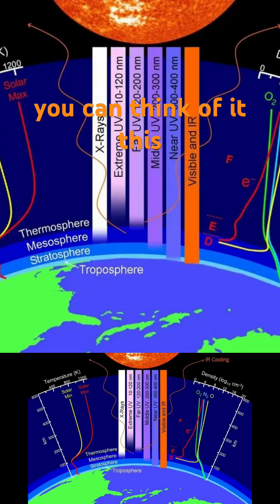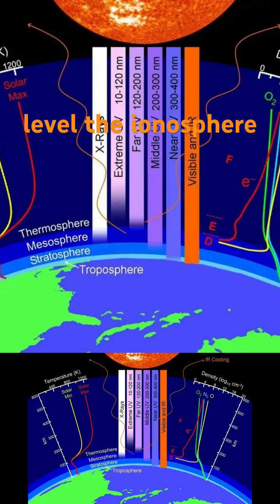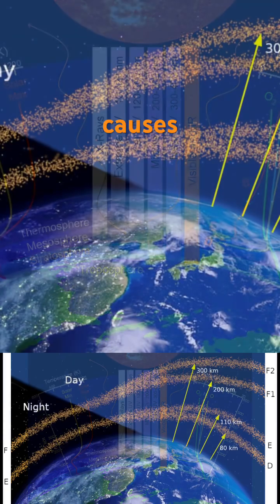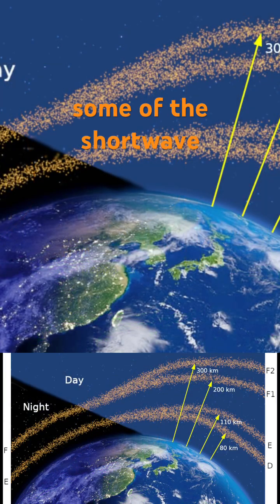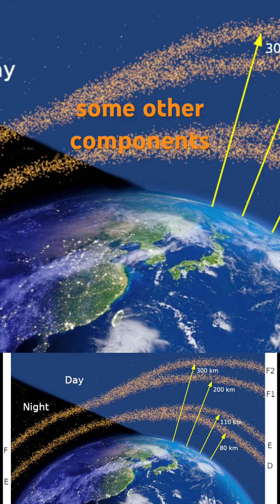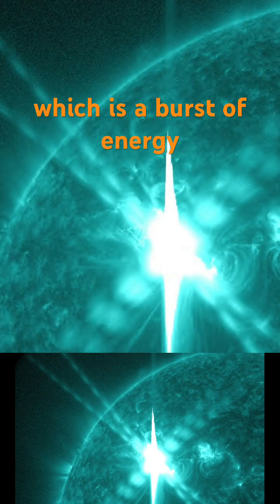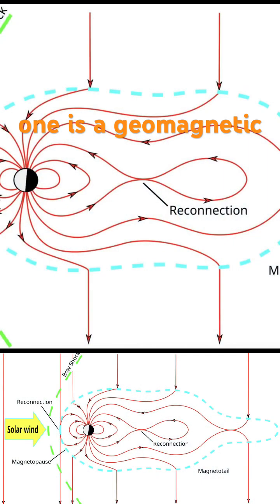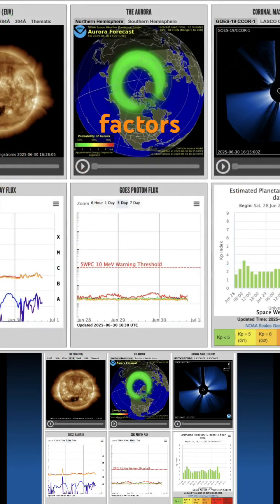Why can’t I hear stations on my shortwave radio?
This video describes tips and techniques you can use to see if propagation conditions, are good for shortwave listening and improve shortwave reception!
👉 See my video on why having an outdoor shortwave antenna or wire makes a huge difference

Listening to shortwave radio can often be a source of frustration, but this isn't always due to your equipment. More often than not, poor reception is a result of unfavorable propagation conditions within the ionosphere - which can ex. This video offers valuable insights and practical tips to help you assess whether the conditions are suitable for shortwave listening. For further enhancement of your listening experience.